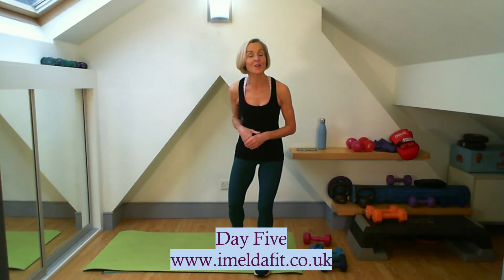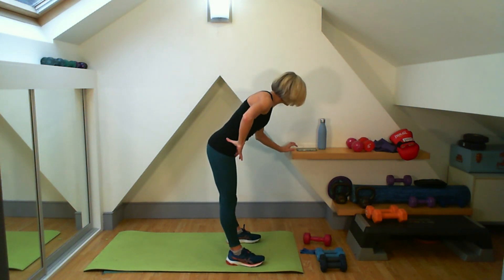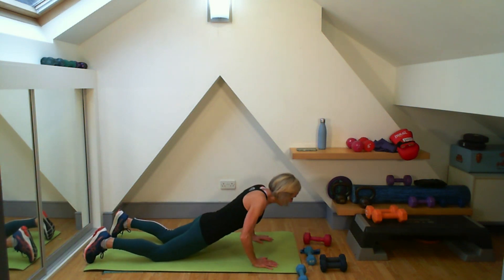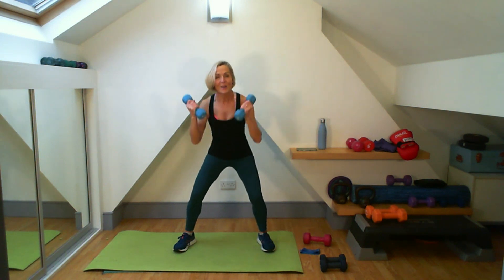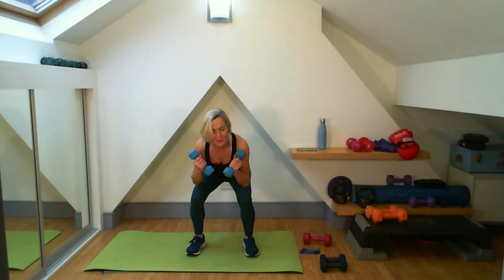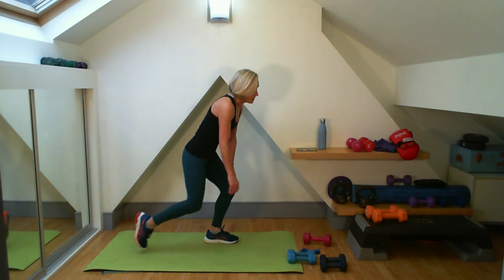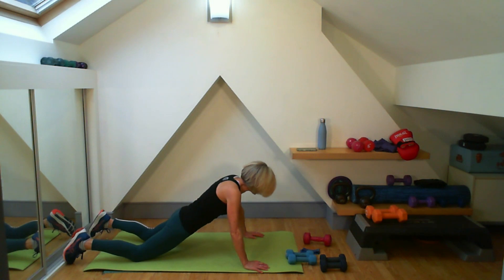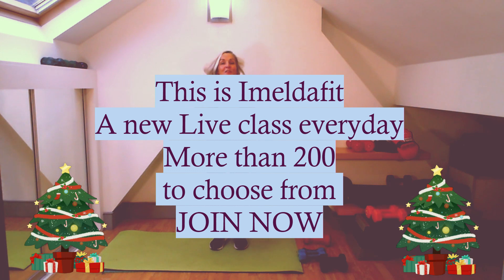Imeldafit Live Xmas 2022 Day Five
Fifth day of Imeldafit Live Xmas 2022 Series
keep in shape this Christmas